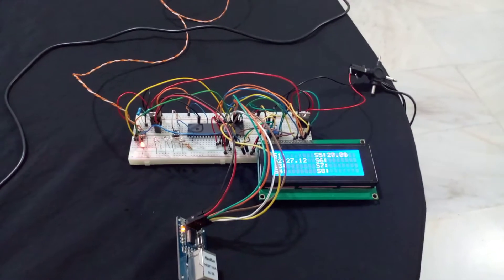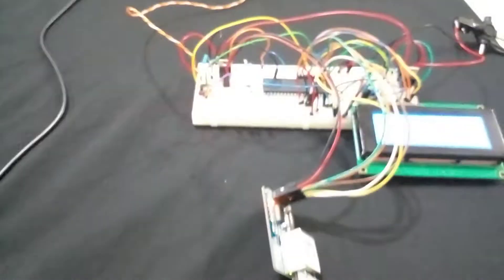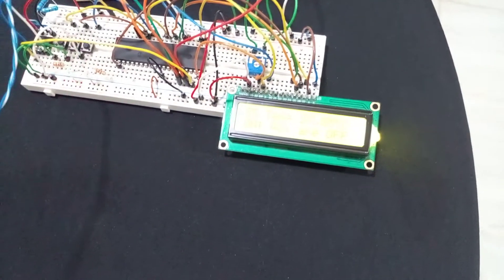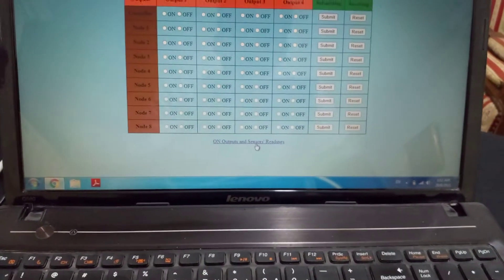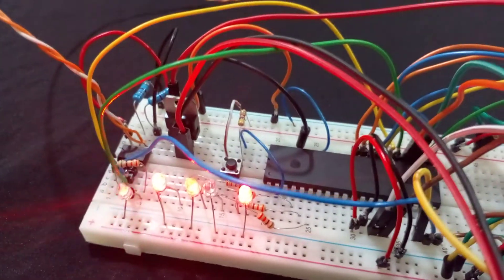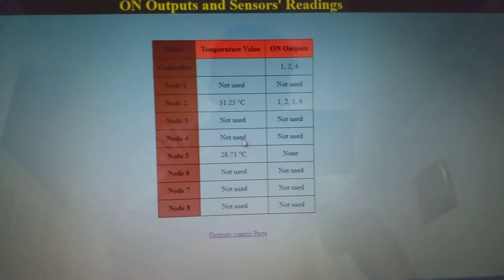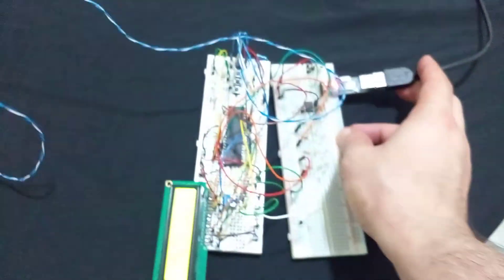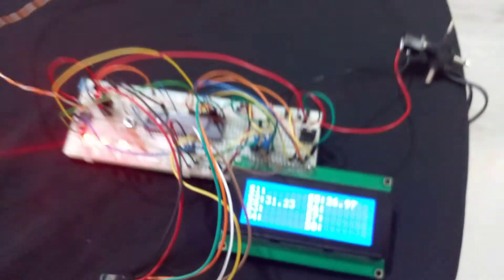Ethernet Embedded web server microcontroller (using ENC28J60) and RS485 Controlled mcus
This project is about controlling outputs of a microcontroller that is acting as a web server and the outputs of slave nodes connected to this web server microcontroller through RS485 Bus from any device that can open an internet browser like laptop, smart phone and Tab.

Ethernet connection will provide the connection between the user and the system in any place covered by the same LAN.
RS485 bus communication, which is usually used in the industrial environment for long distances because of its ability in resisting the noise.

This system can be used as home automation or for managing a certain facility or factory.

The project is mainly made of the following components: PIC18F4620, PIC16F887, ENC28J60 module, RS485 Transceiver MAX485, Temperature Sensor LM35,  and Alphanumeric LCDs.